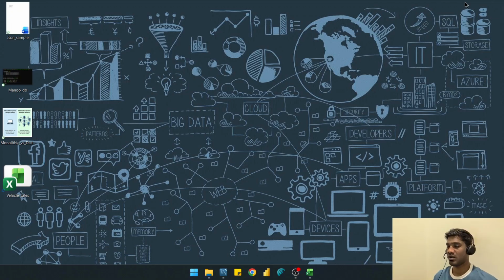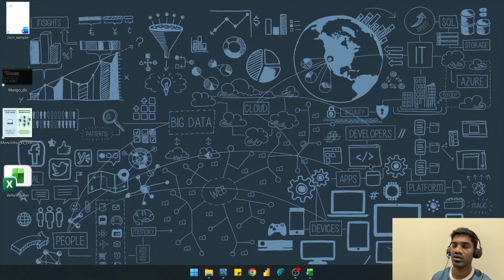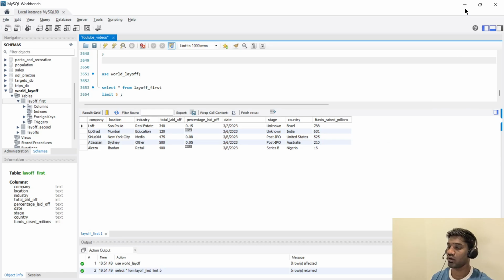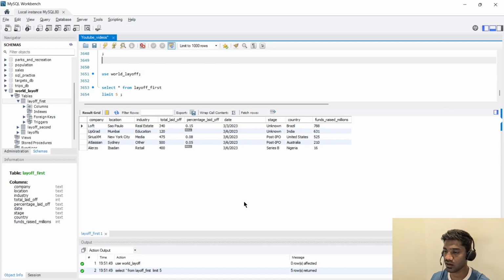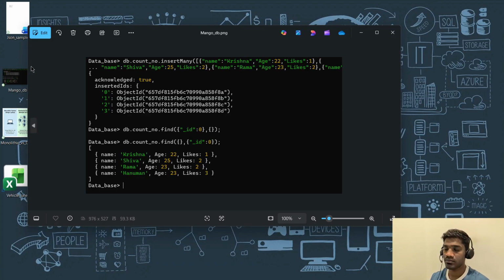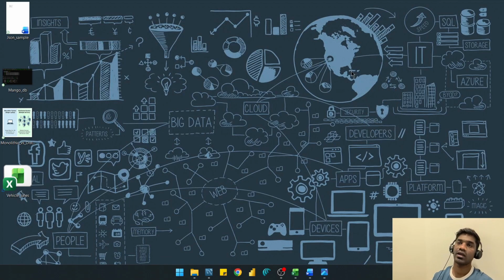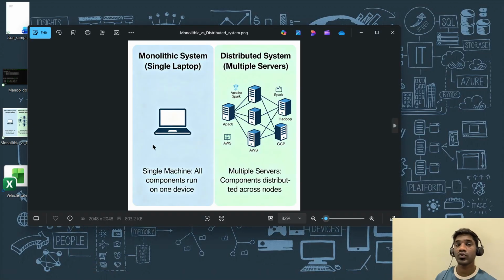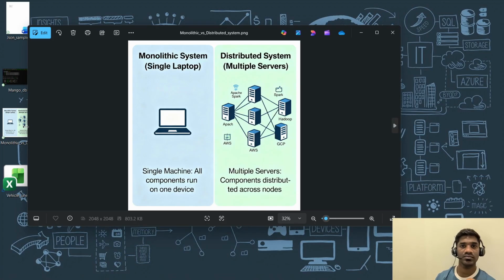Why Data Engineering Exists — The Journey from Excel to Big Data | SK Data Diaries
Every field has a story — and Data Engineering is no different.

In this video, I walk you through how data storage evolved — from the early days of Excel to Databases, and finally to Distributed Systems and Big Data.

💡 Topics covered:

Why Excel couldn’t handle modern data

How relational databases revolutionized structured storage

The rise of unstructured & semi-structured data

Why NoSQL came into play

The exponential growth of data and scalability challenges

What led to the birth of Data Engineering

Monolithic vs Distributed Systems — the foundation of modern data platforms

If you’re starting your journey in Data Engineering, this video gives you the big picture — the "why" before the "how".